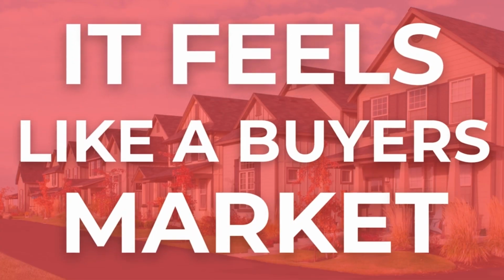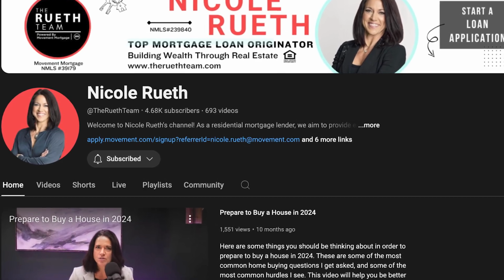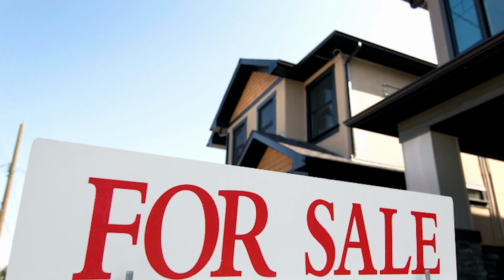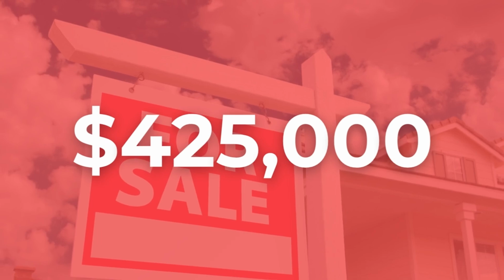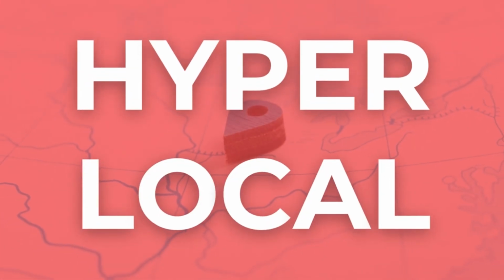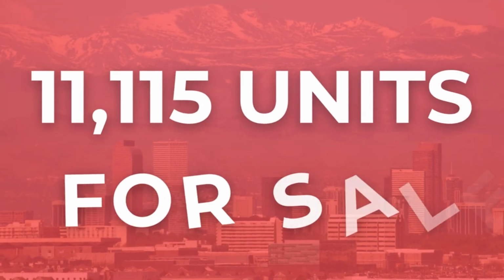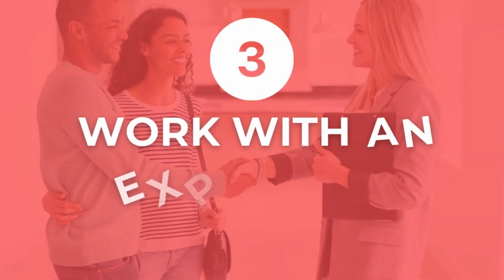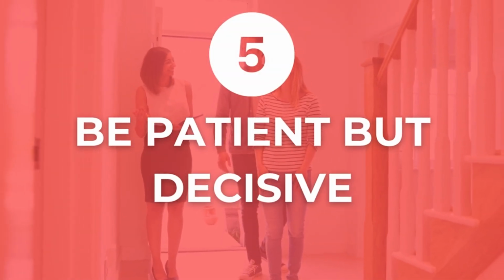The Great Housing Market Shift: Buyers Market Is Here!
The Great Housing Market Shift Has Begun

Is it really a buyer's market right now? With increased home inventory, slowing sales, and longer time on the market, more opportunities may be opening up for buyers. In this video, we look at current real estate trends across the U.S., especially focusing on Denver, Colorado. I’ll discuss factors affecting today’s market like rising mortgage rates, the upcoming election, and regional pricing trends.

Find out what it means for buyers, how to negotiate better terms, and if waiting could mean paying more.
For more details, follow the insights and check out the video linked at the end!

This video is about The Great Housing Market Shift: Buyers Market Is Here! But It also covers the following topics:

Mortgage Rates
Housing Market Forecast
Home Prices

Movement Mortgage LLC. Interest rates and products are subject to change without notice and may be unavailable during loan commitment or lock-in. Borrowers must qualify for all benefits at closing.